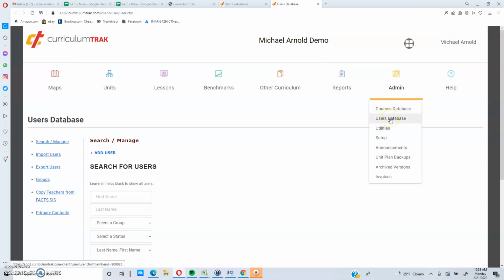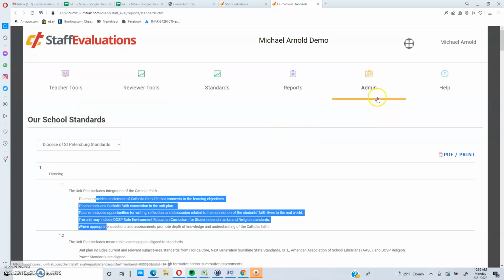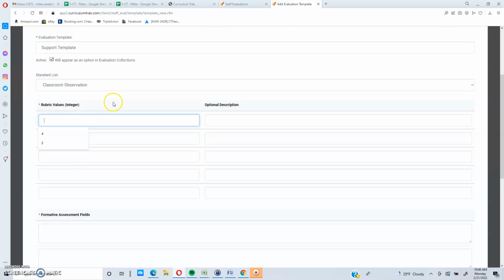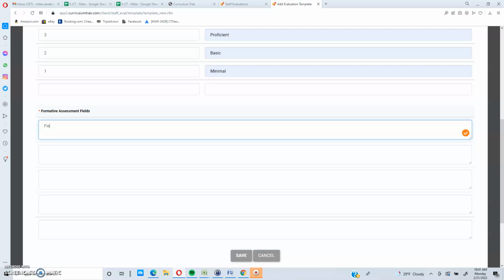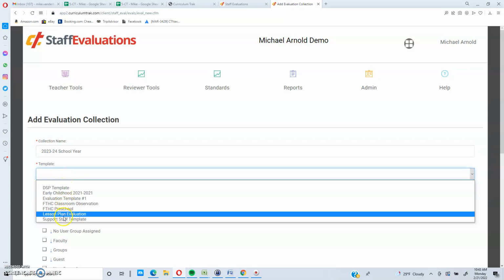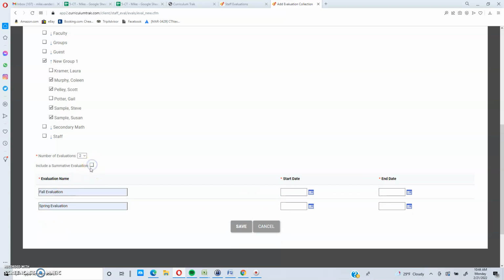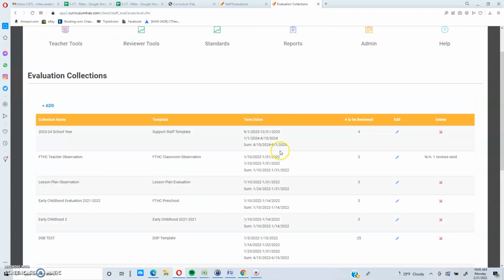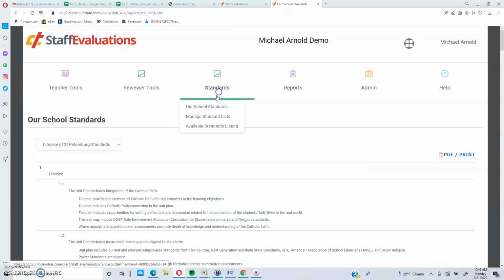Staff Evaluations Admin Tools